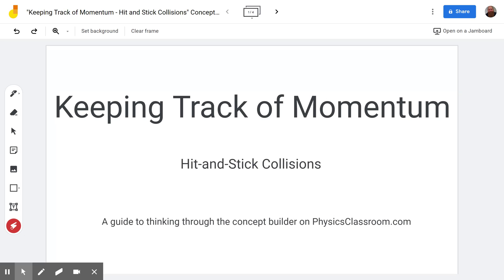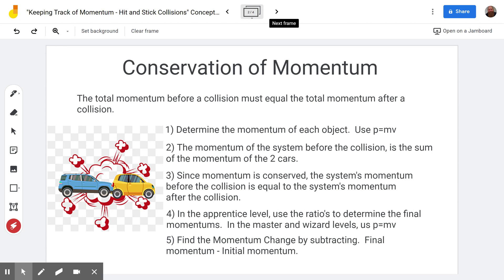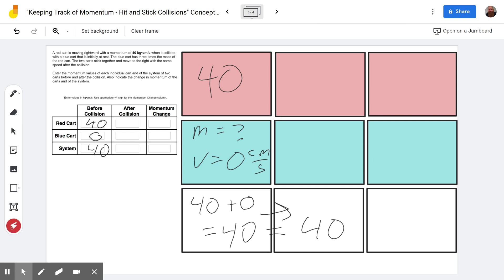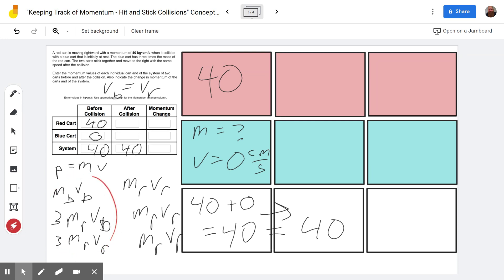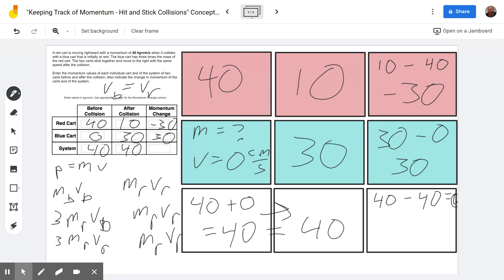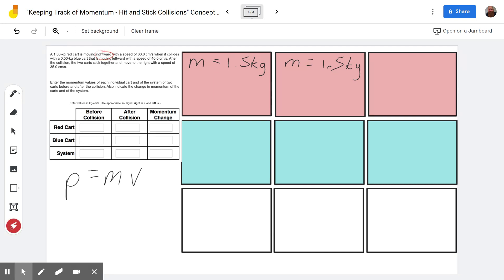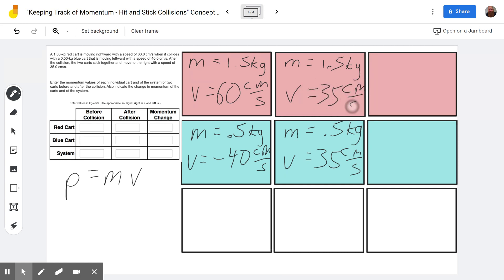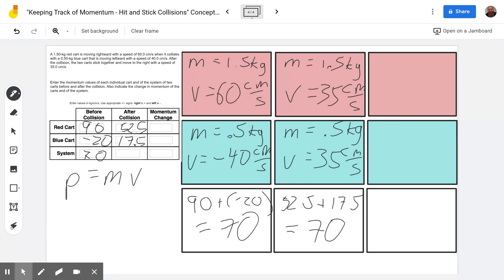Keeping Track of Momentum - Hit and Stick Collisions - Concept Builder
This video will help you step through the concept builder titled "Keeping Track of Momentum: Hit and Stick Collisions" in the Topic "Momentum and Collisions" on the website Physics Classroom (physicsclassroom.com).  This concept builder (and therefore video) is designed to introduce students to the concept of momentum and some basic calculations.

0:00 - Introduction
0:17 - Introducing the process we'll use, including p=mv, and conservation of momentum
2:05 - Apprentice Level
7:45 - Wizard Level